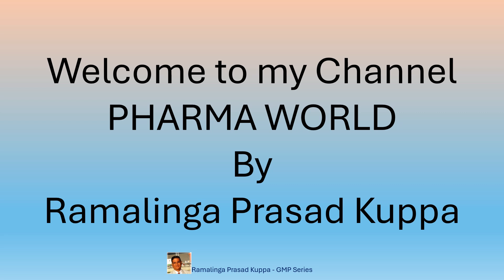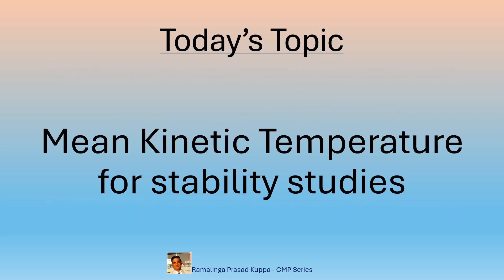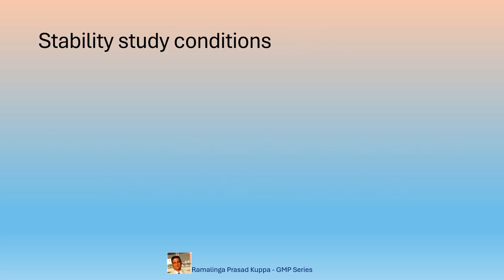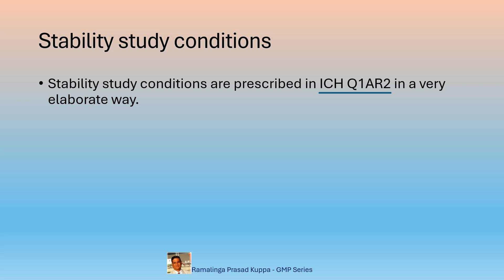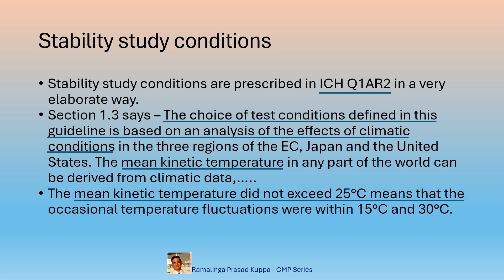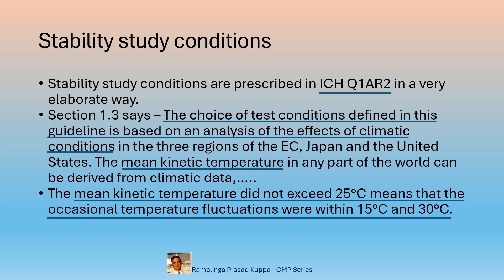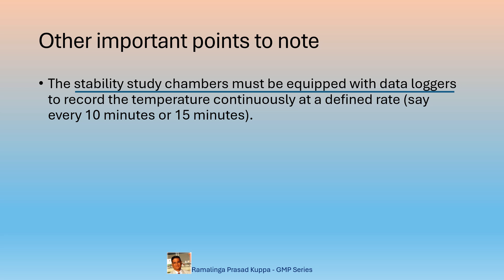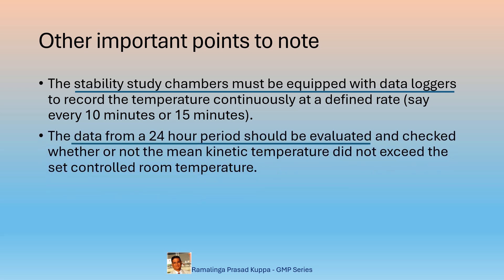Mean Kinetic Temperature for stability studies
Stability studies of drug product or API carried out with reference to mean kinetic temperature over a definite period. This video focuses on the intent of mean kinetic temperature in the stability studies, which ultimately decides on the storage conditions of the drug product or API. –  Ramalinga Prasad Kuppa.